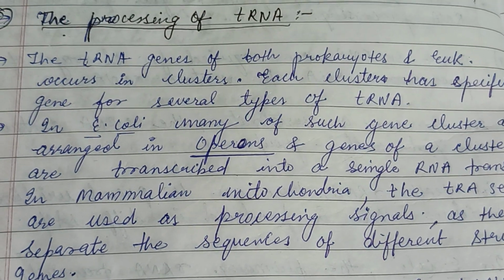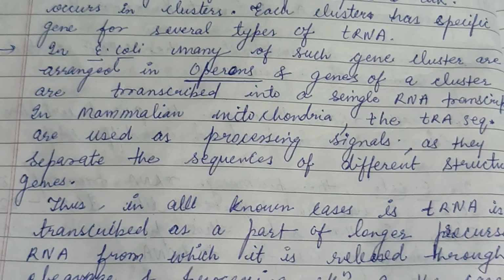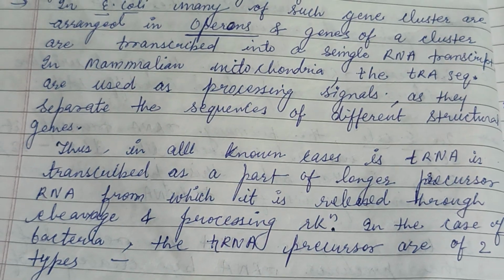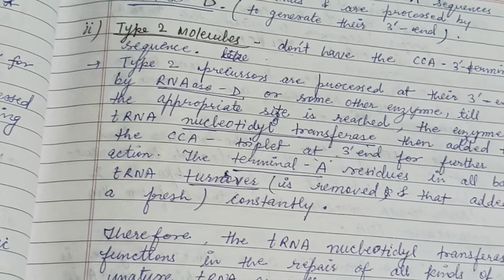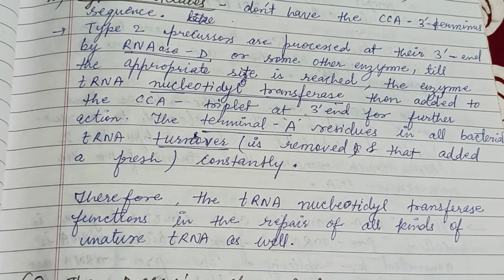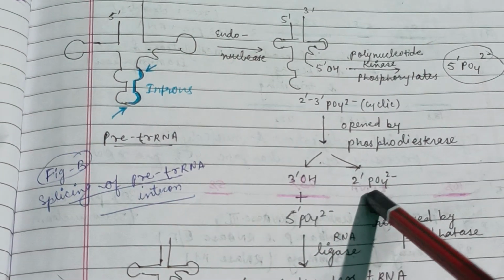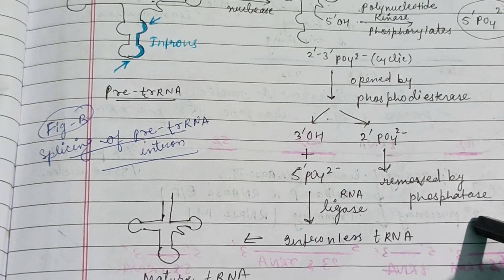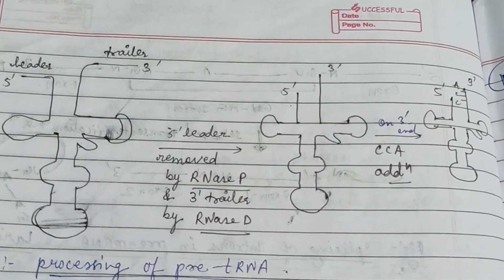tRna Processing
Processing of trna.